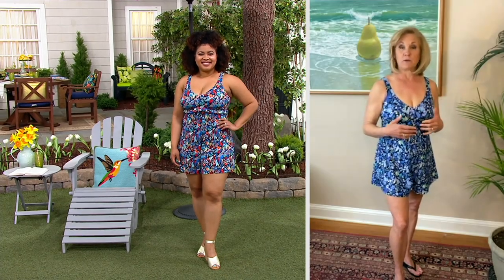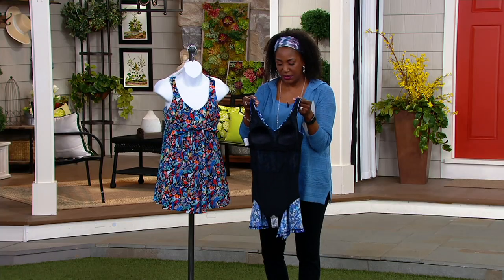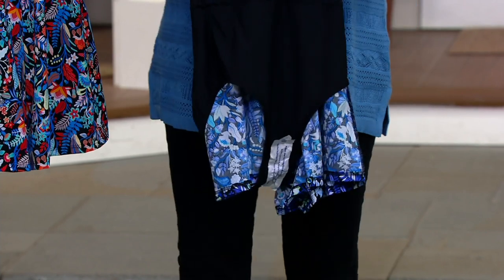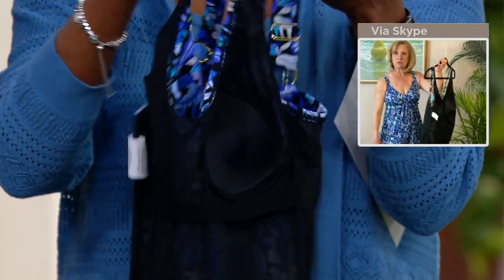Fit 4 U Printed Romper with Ruffle Detail on QVC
Fit 4 U Printed Romper with Ruffle Detail

Flattering and fabulous, this fun floral printed romper conceals, slims, and provides style and support. Summer -- here you come! From Fit 4 U.